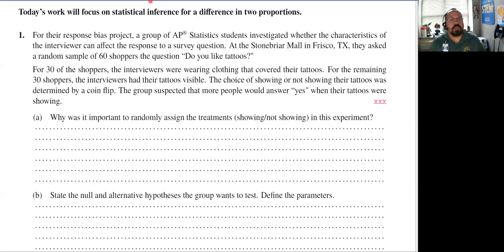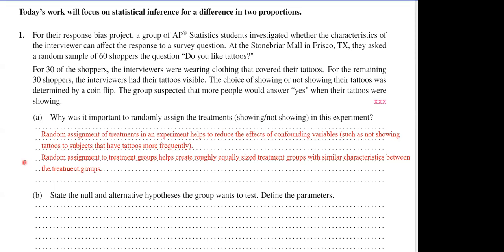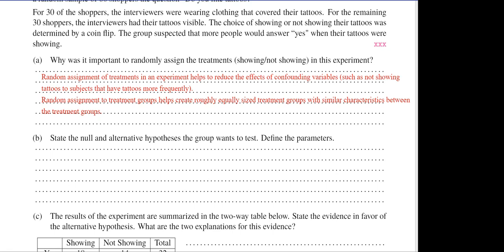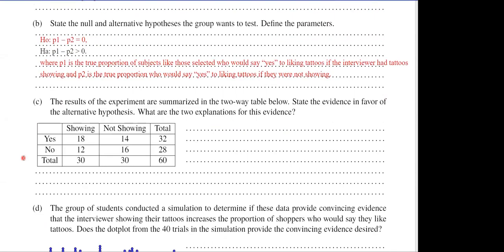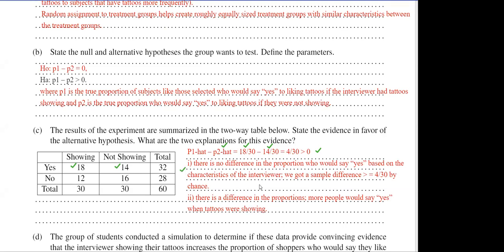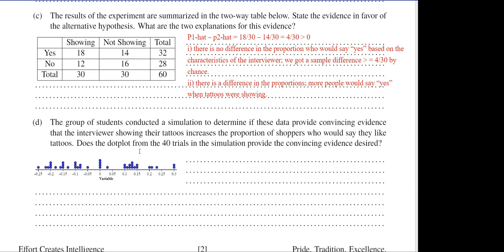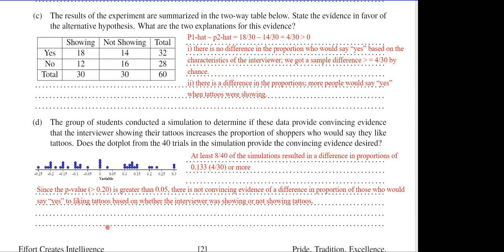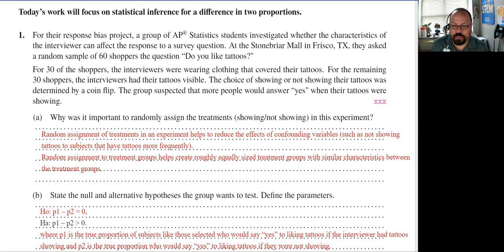Chapter 10 Tattoo Example Day 1 (Difference In Proportions)